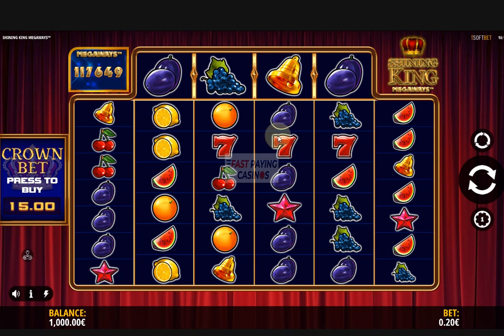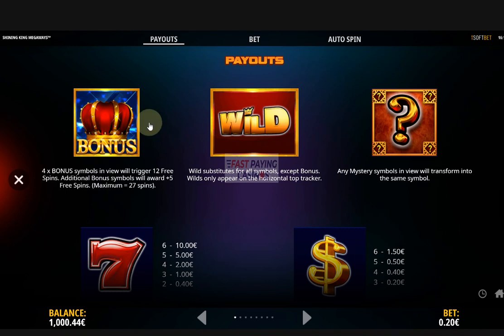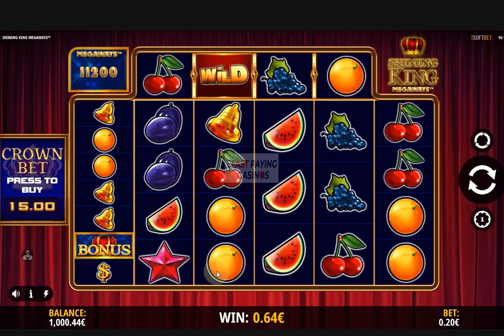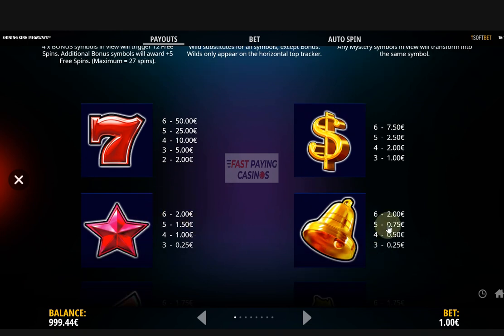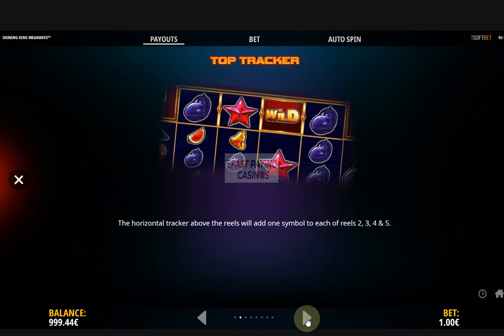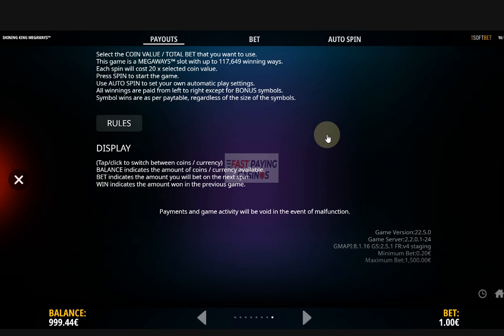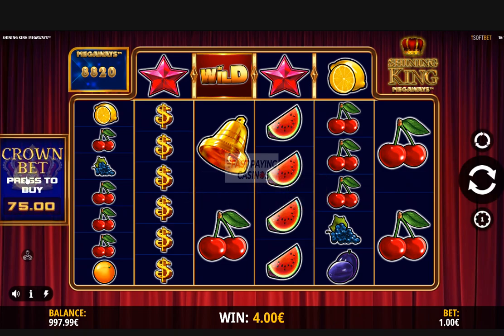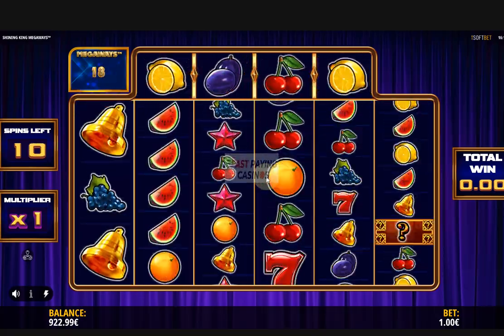Shining King Megaways by iSoftBet - a Retro Themed Slot Reviewed